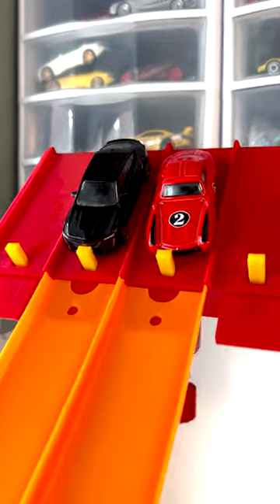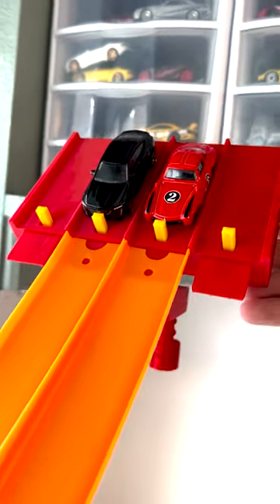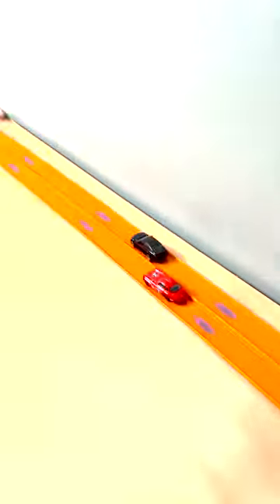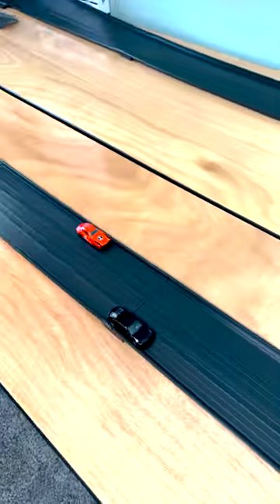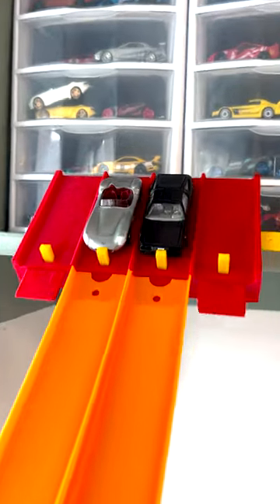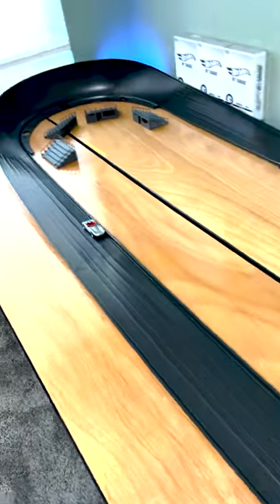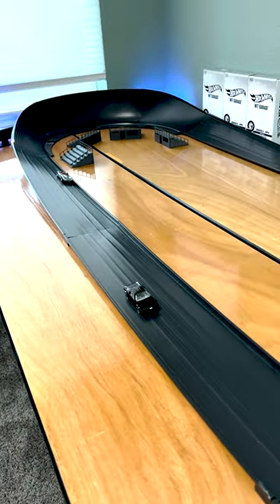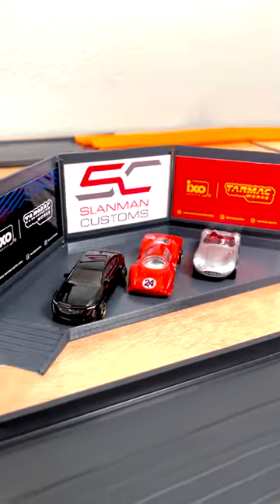HOT WHEELS RACE - SPRING SEASON RACE 18